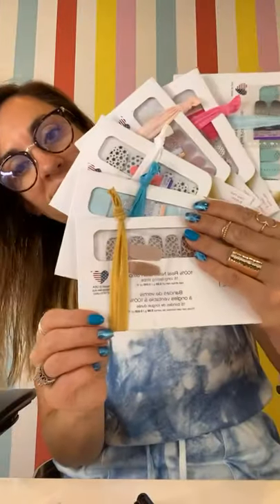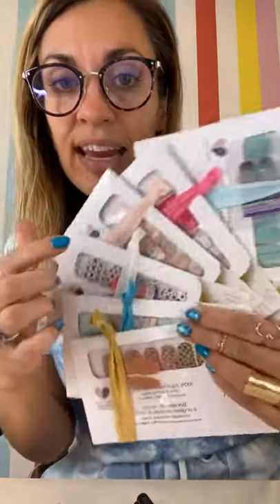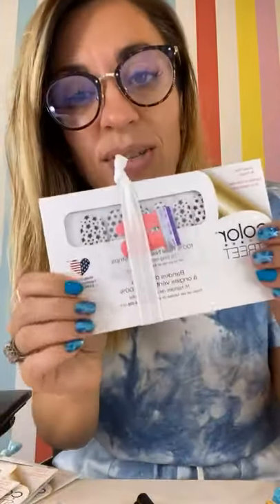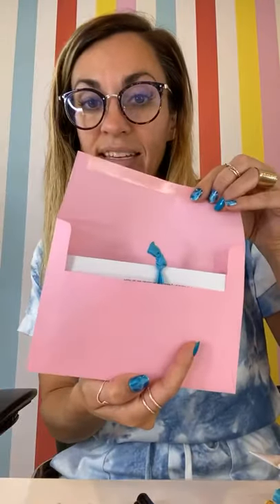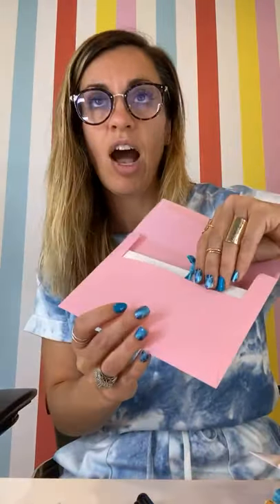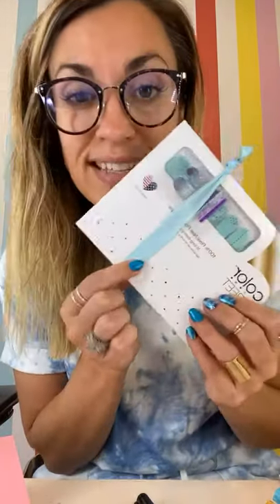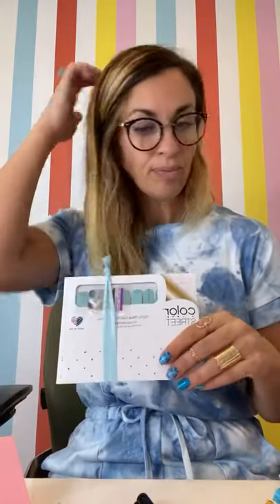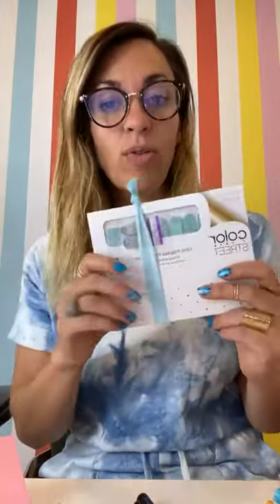A fun gift for your Color Street customers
Here’s a fun idea to do for your VIP customers.